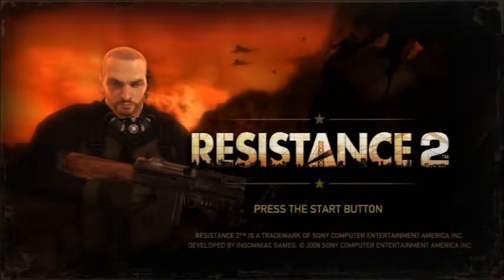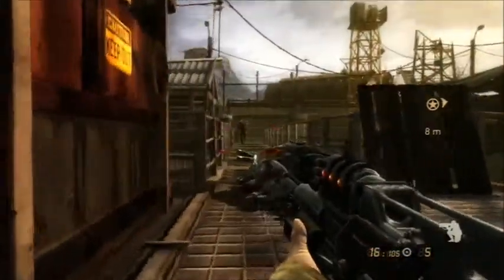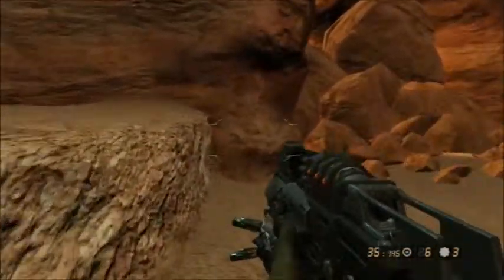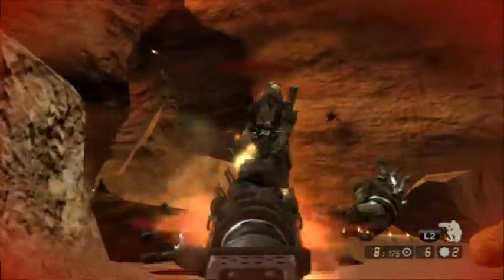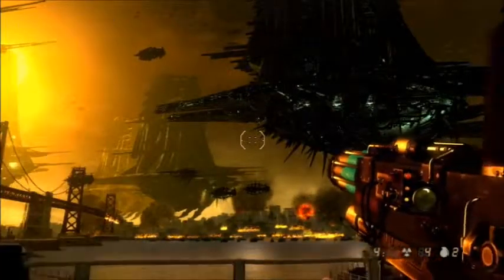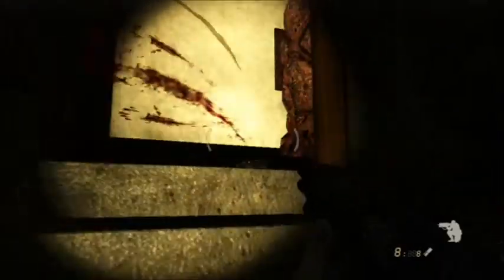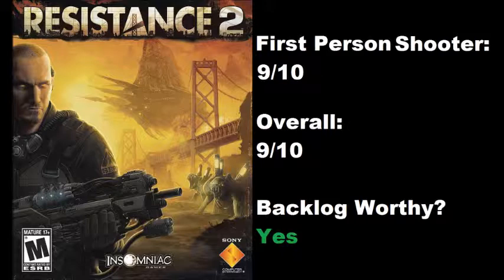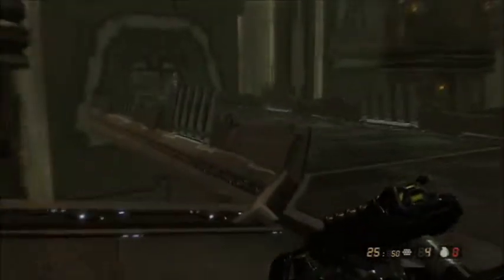Resistance 2 Review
Resistance 2 Game Review
Resistance 2 Review PS3 Playstation 3

This is the backlog!

Oh and of course, Keep being awesome.. Unless you're a jerk -- then TRY to be awesome.